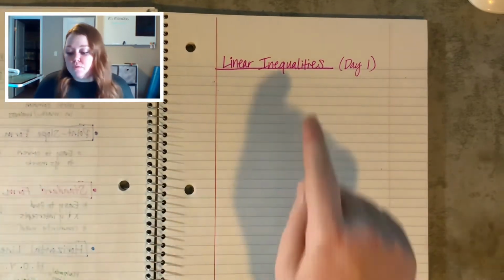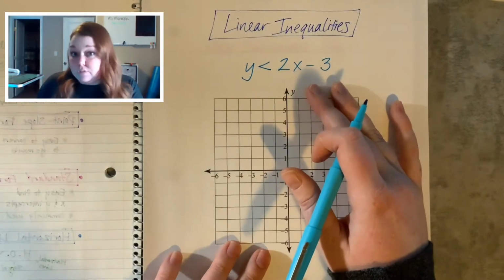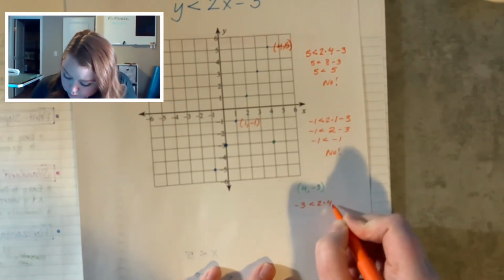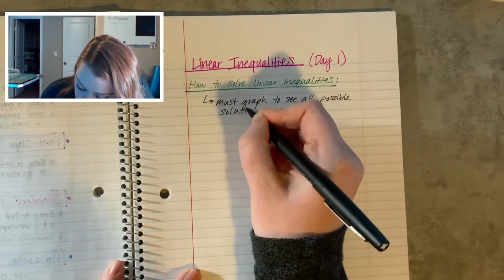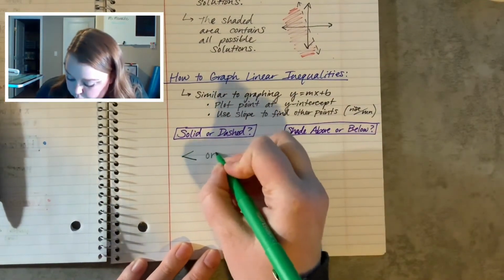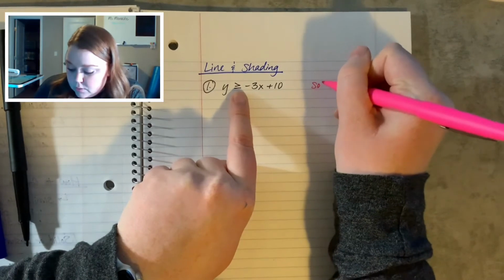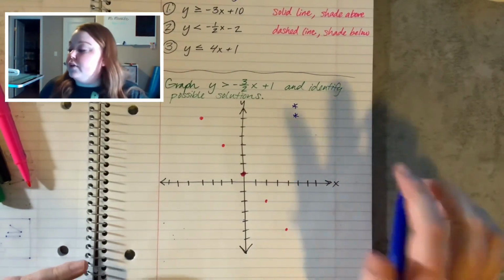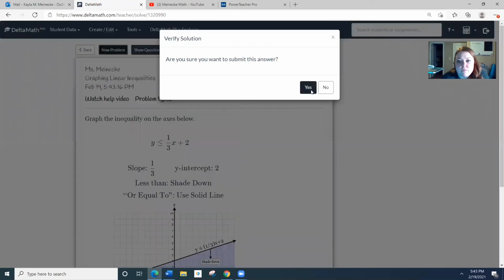Linear Inequalities (Part 1)